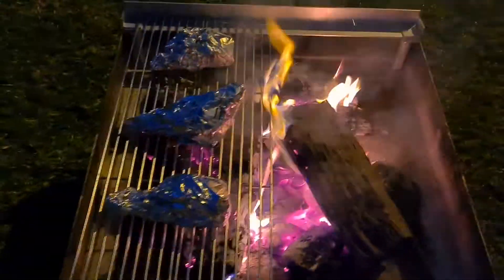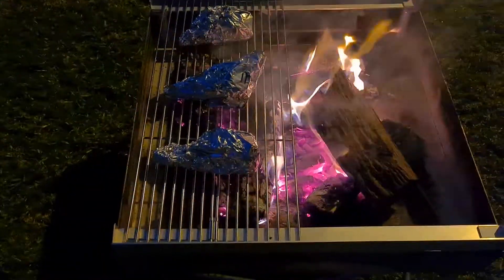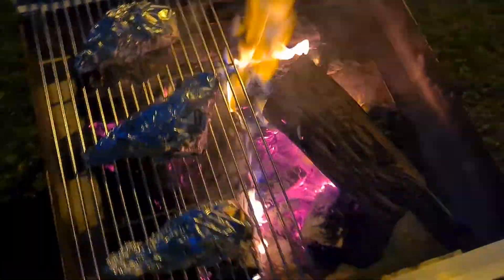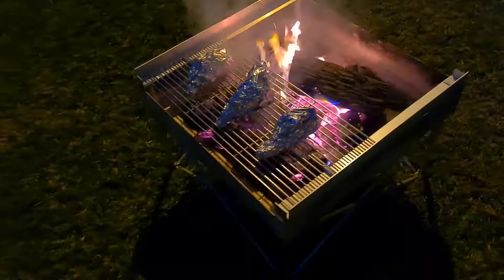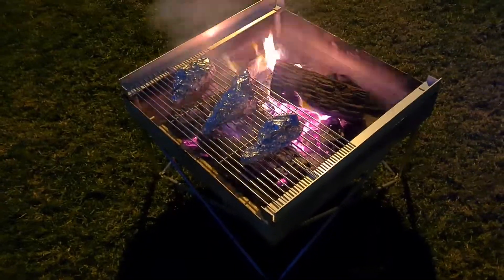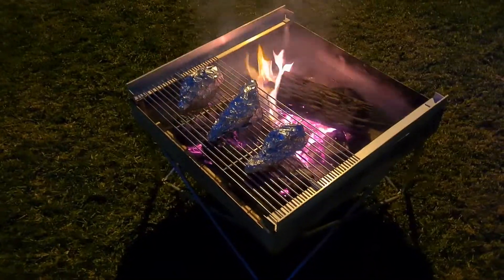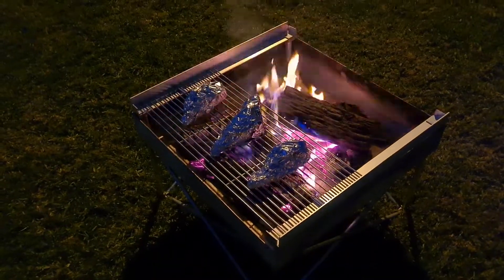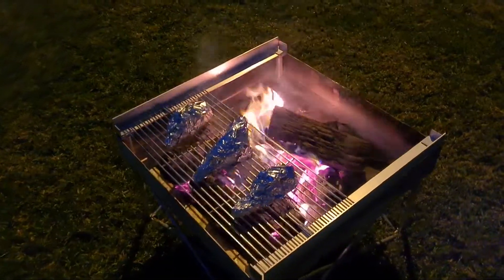Campfire cones on the firepit